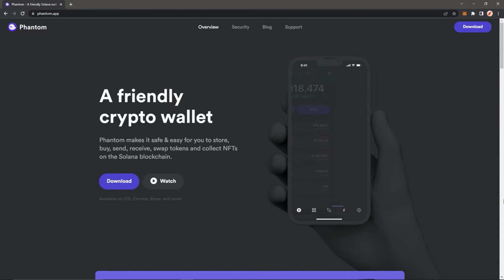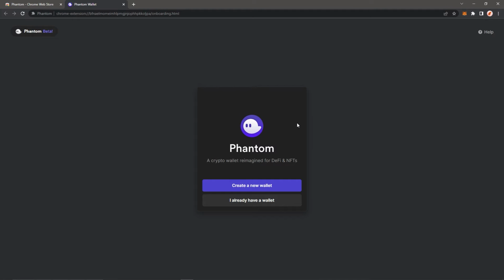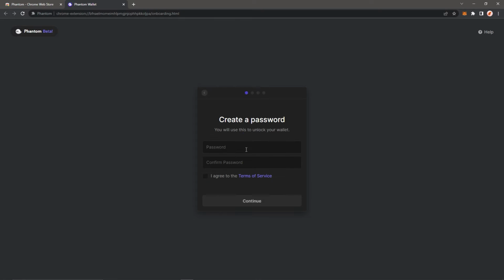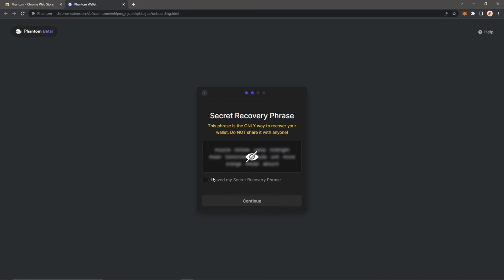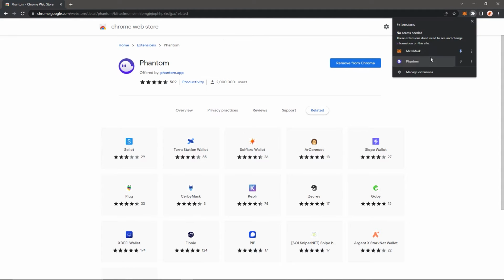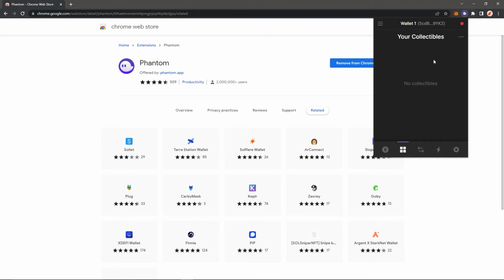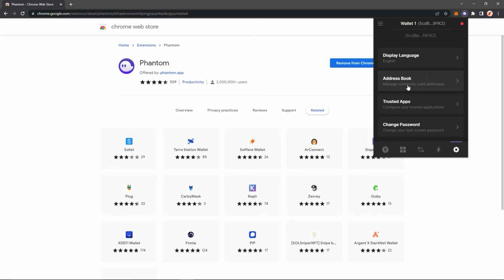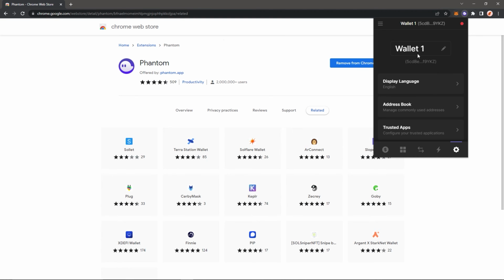HOW TO SET UP PHANTOM WALLET | PHANTOM WALLET TUTORIAL